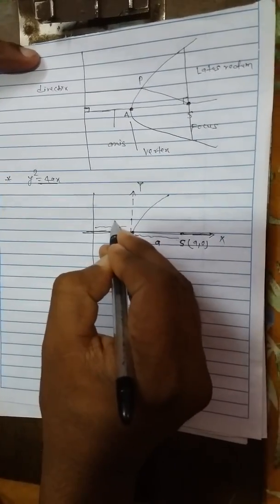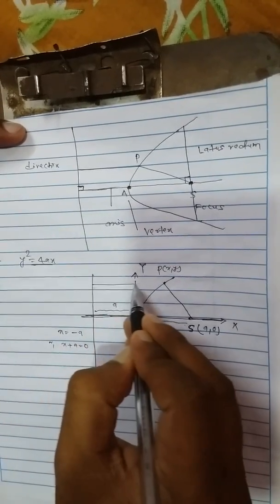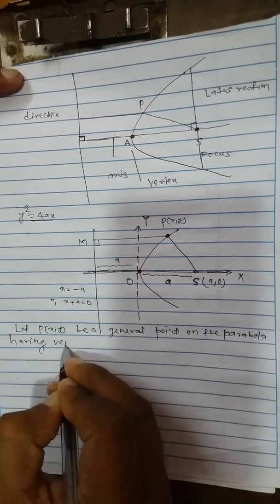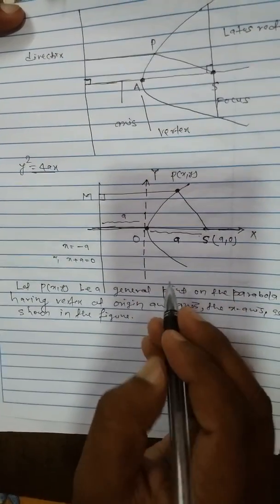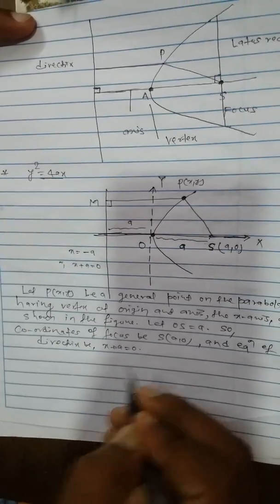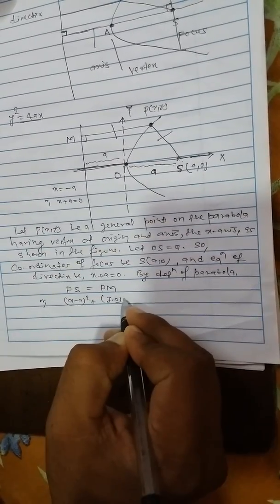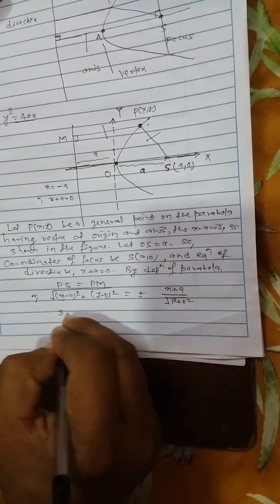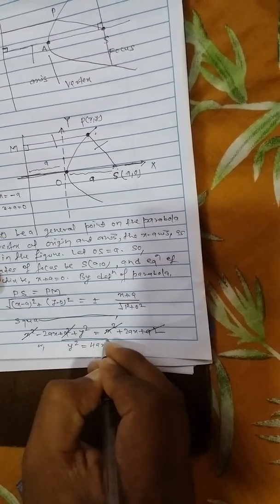conic section-lec-2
this section consists of equation of parabola in standard form , mathematical clinic of subash jha